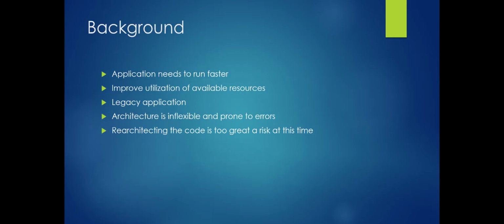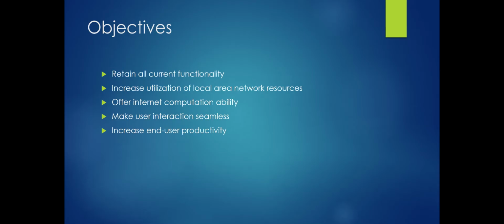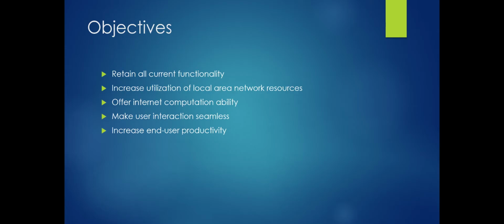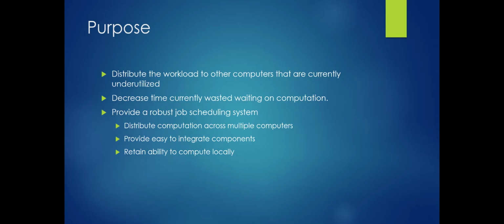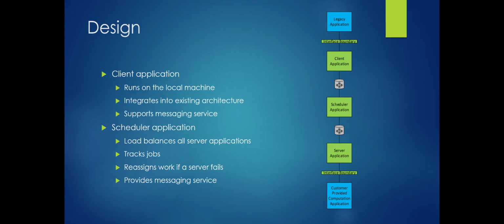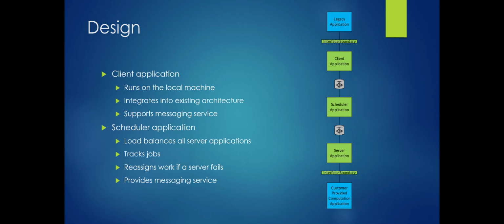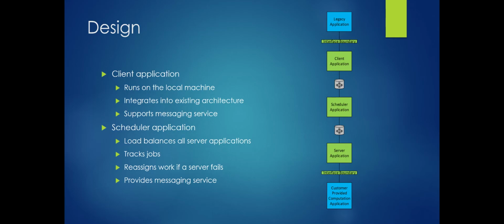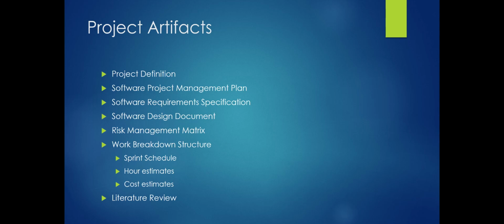Henning Presentation Distributed Computation Framework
Video presentation for COT6931.